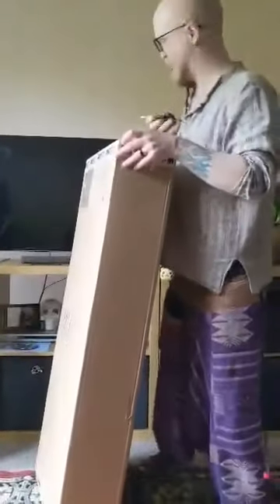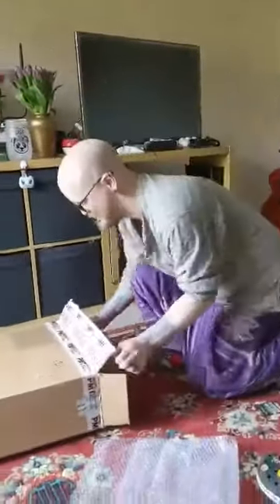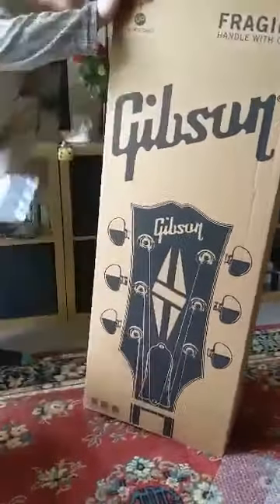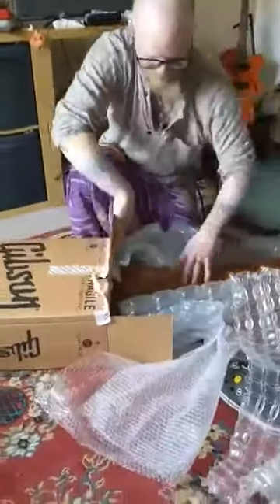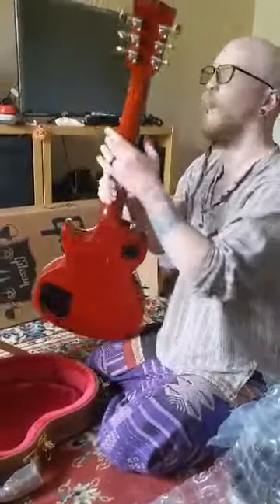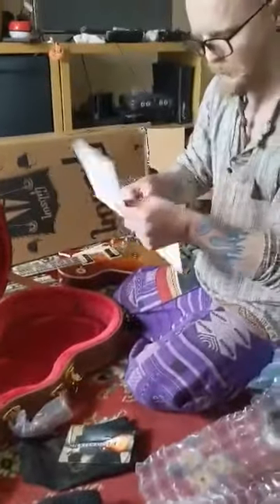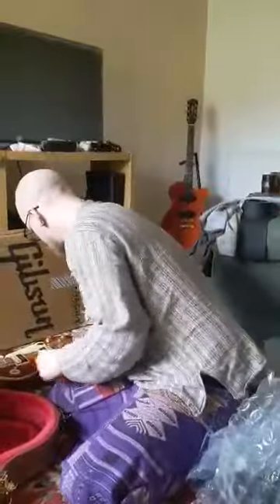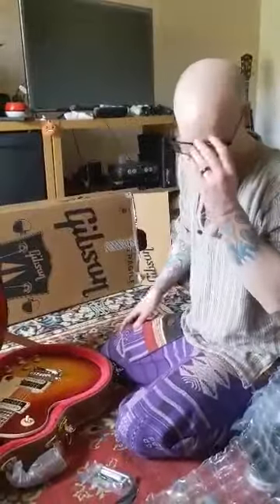NGD the unboxing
Unboxing my Gibson Les Paul Classic heritage cherry sunburst